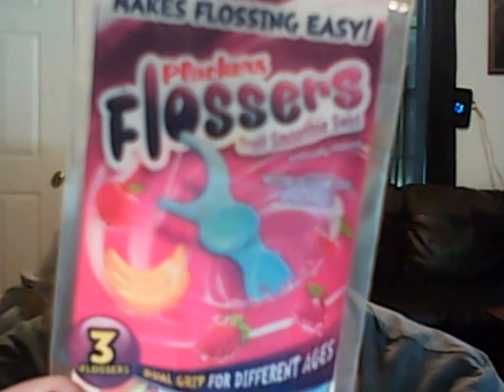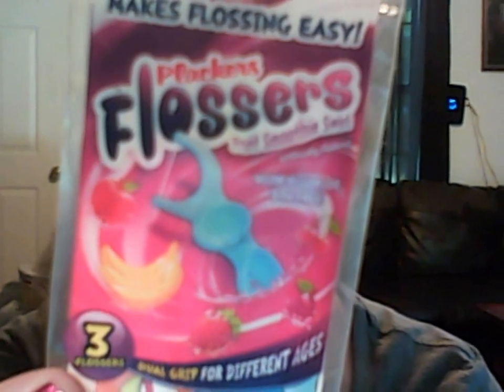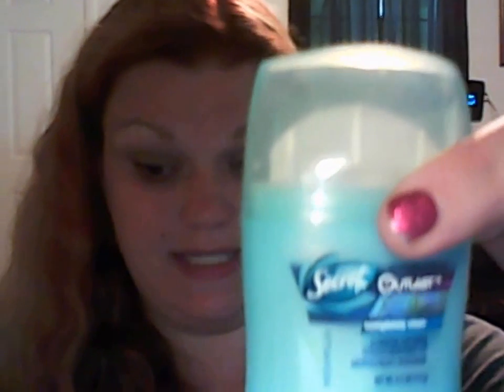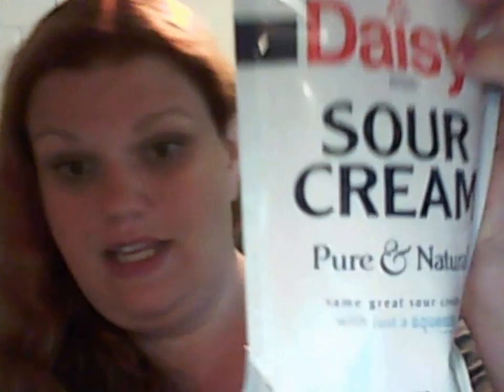Supermom VoxBox!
My SuperMom Vox Box unveiling. I received these products complimentary for testing purposes.